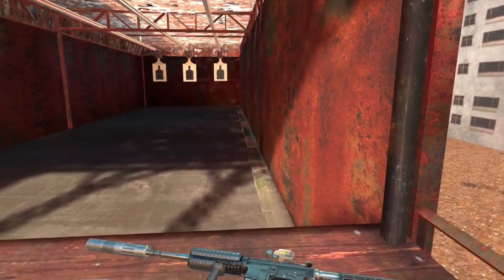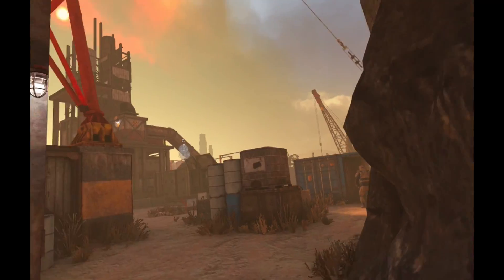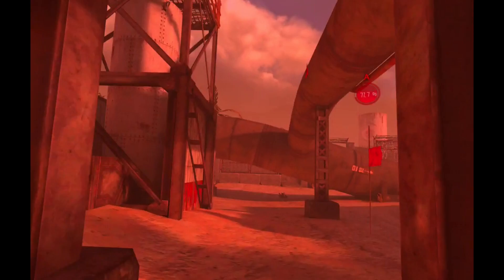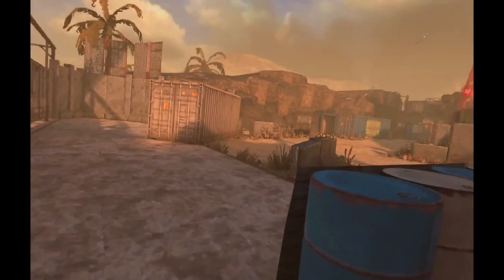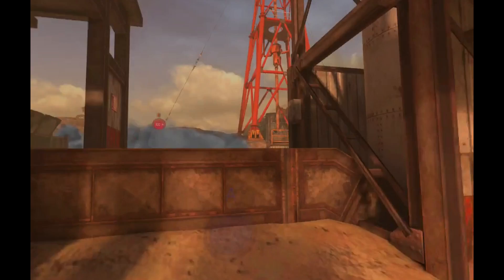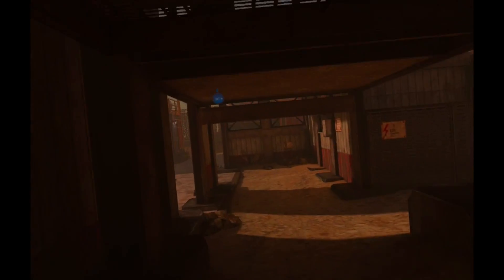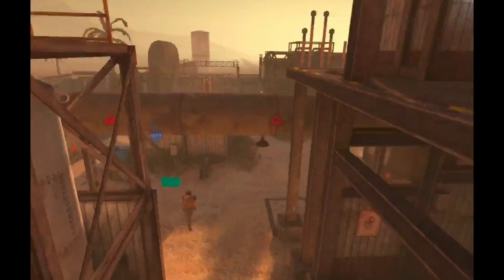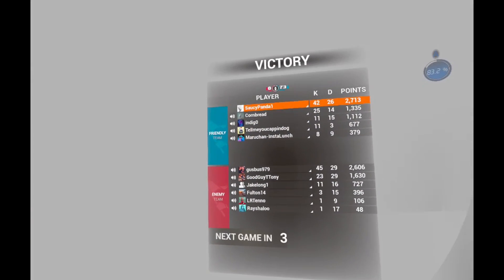This Weapon is HOT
Attachments used:

Supressor
Holographic Sight
Foregrip

Equipment:

Light Vest
Grenade
Smoke

Additional Gear:
My pure anger